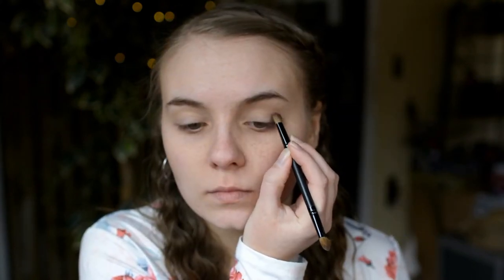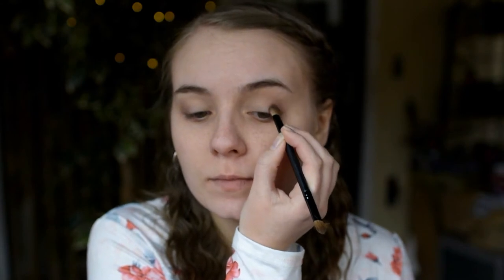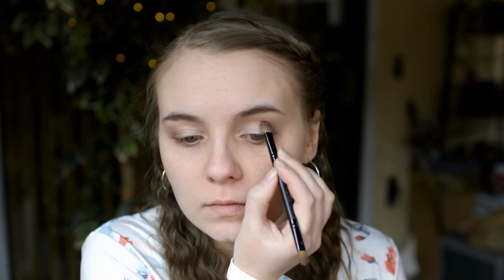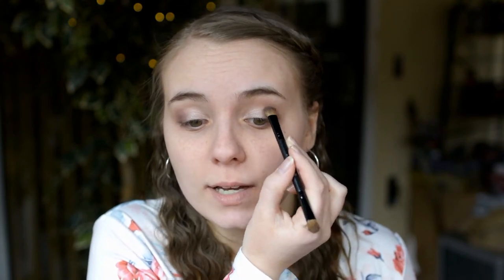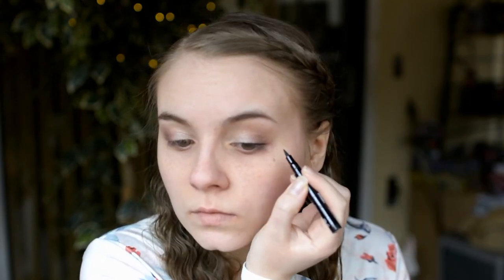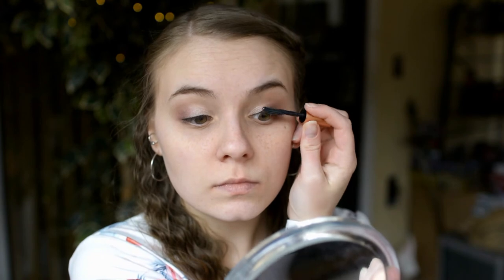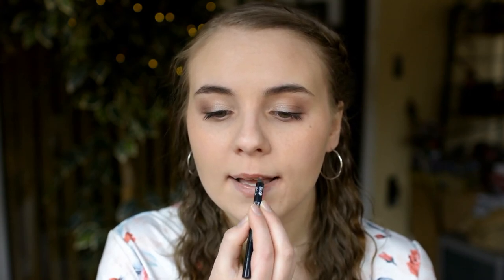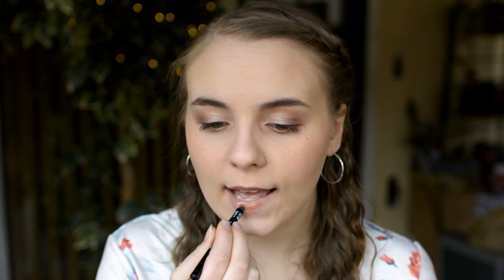Full Face Using ONLY SAMPLES!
(WATCH IN HD!) I have some samples that I havent used yet and some that I even just forgot I had! I So I thought this would be a good when to incorporate them into my routine (and maybe it'll even be a little funny!) I hope you enjoyed this video!

PRODUCTS MENTIONED⇩

Eyeko Skinny Liquid Liner

SOCIALS⇩

Hello! My name is Jess and I'm a 21 year old aspiring makeup artist. I also enjoy making videos about skincare and fashion.